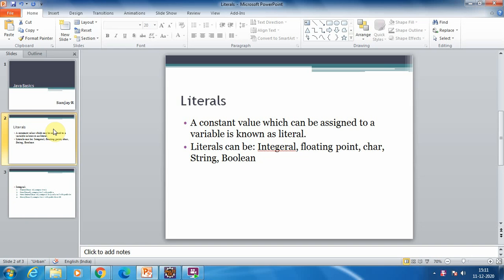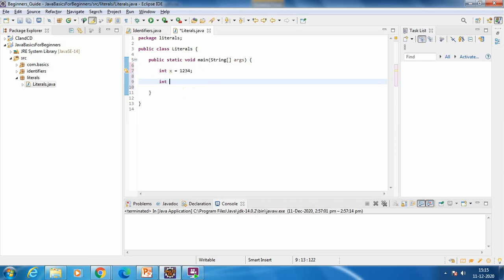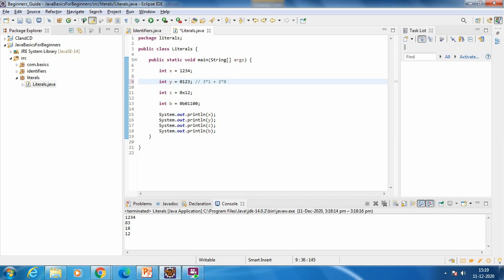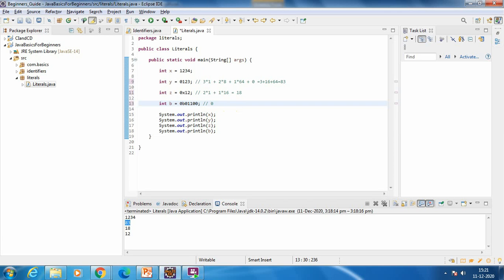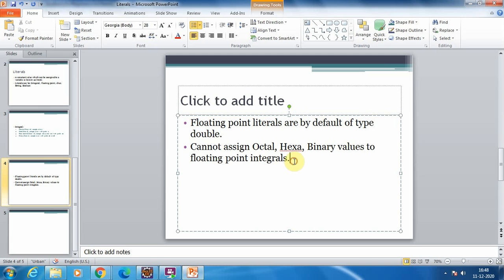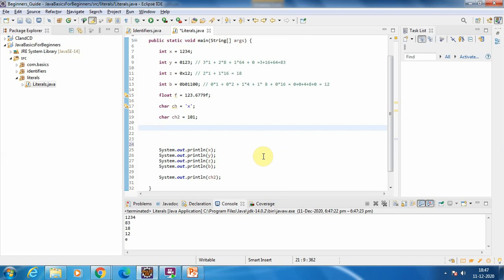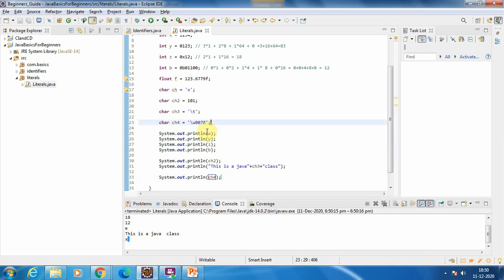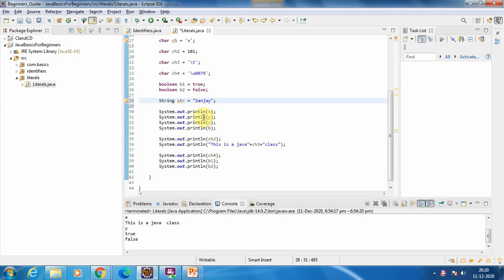Java- Literals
What are Literals in java?